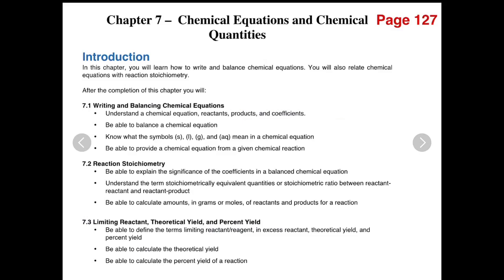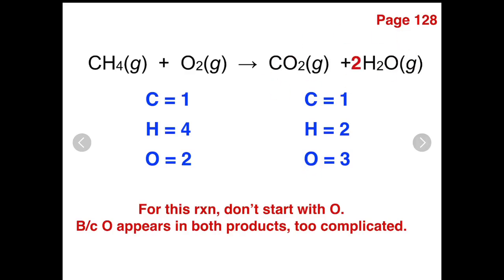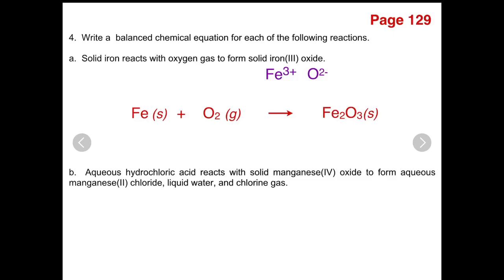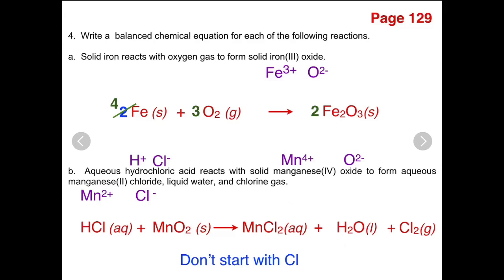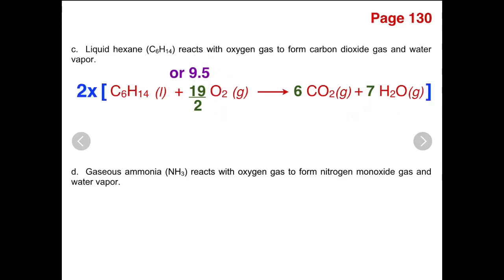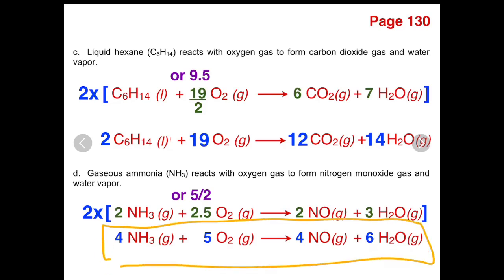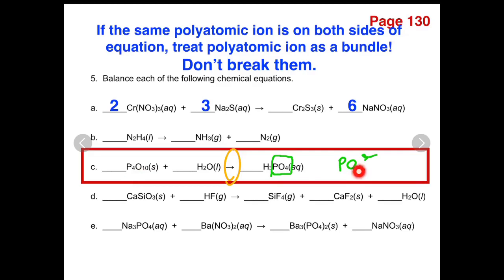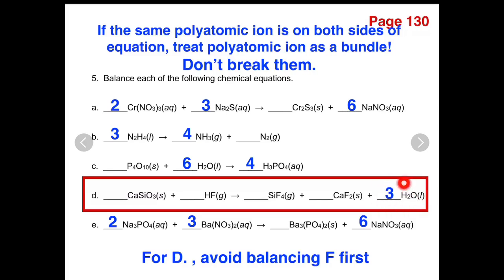CH 121 Lecture Video 7.1